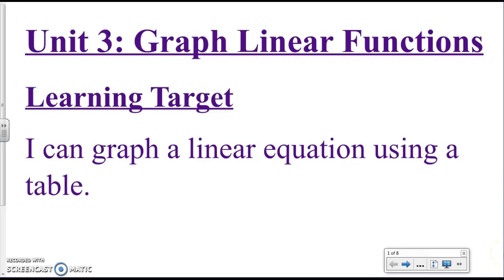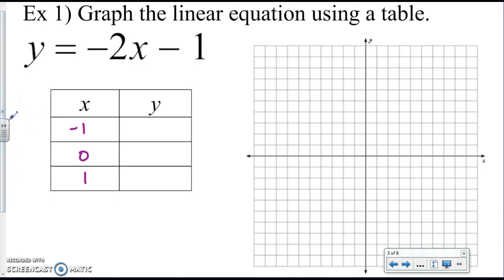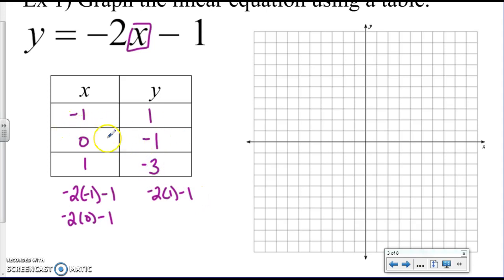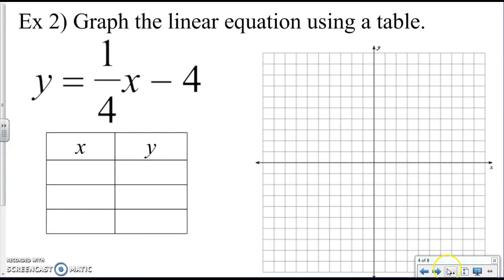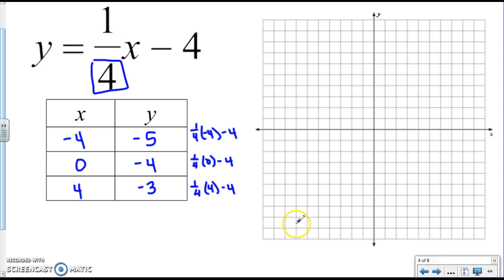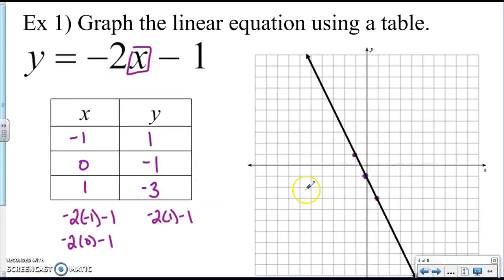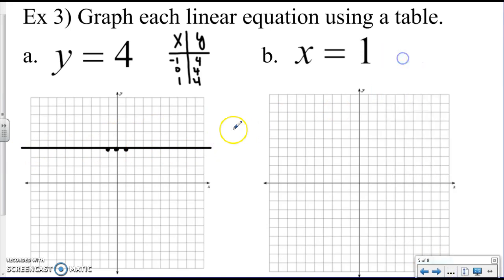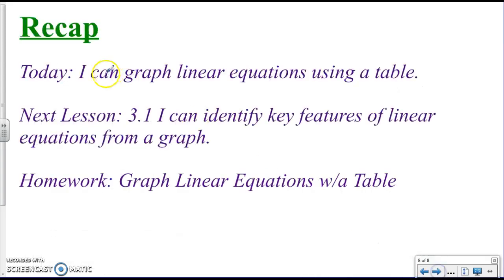Graph Linear Equations with a Table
Graph Linear Equations w/a Table